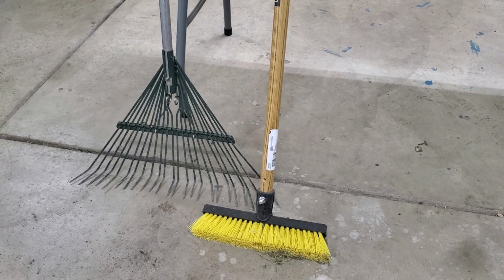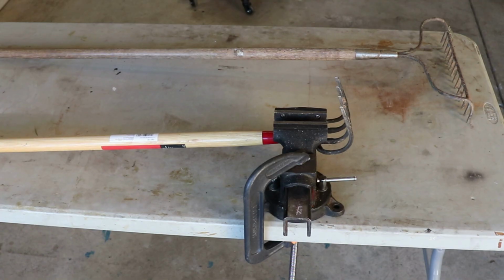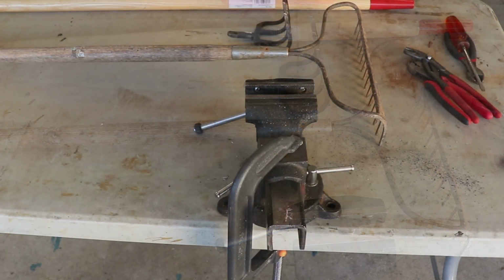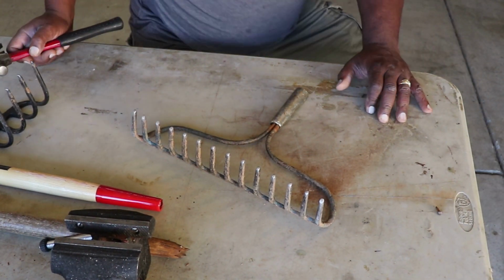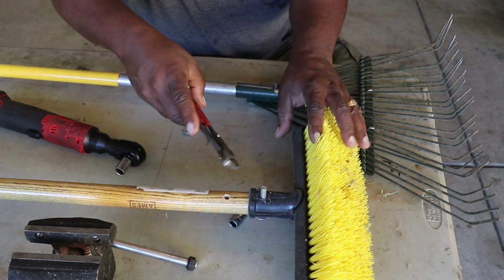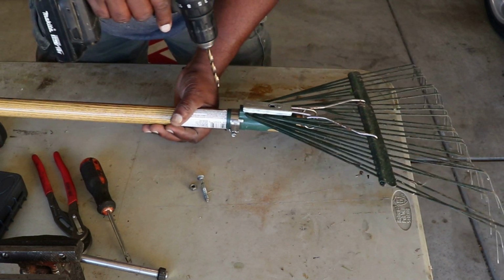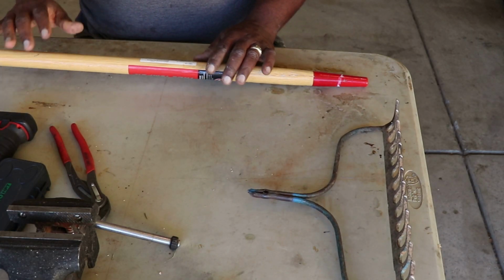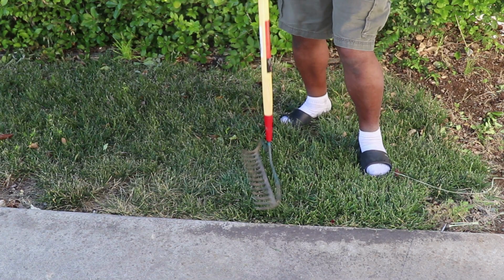How to put a handle on a rake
This video demonstrates one way to change the handle on a rake.

Here's a free copy of my book in pdf down load from my drop box!